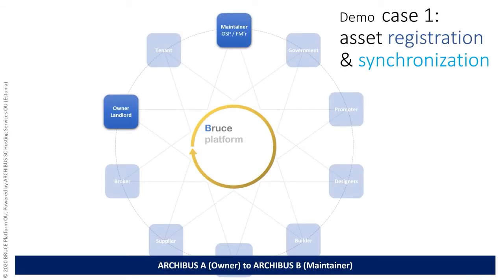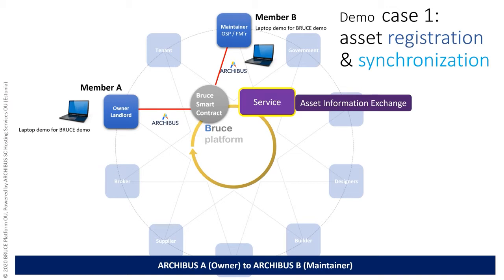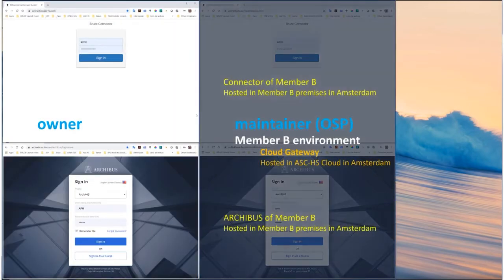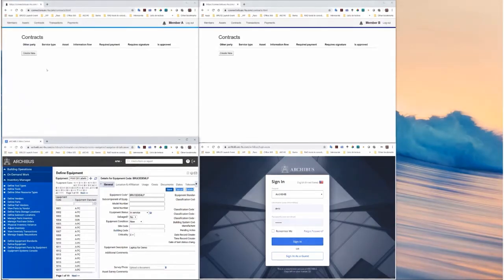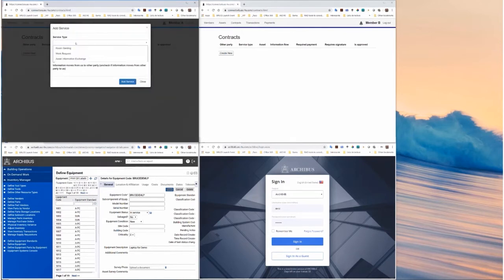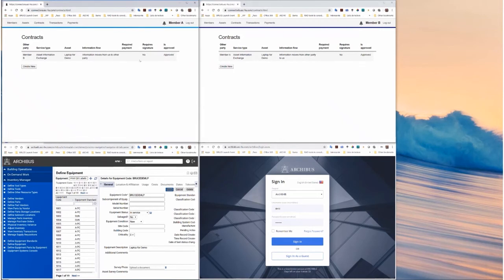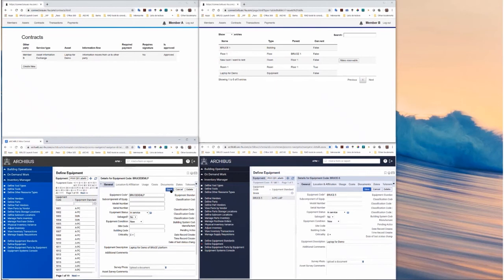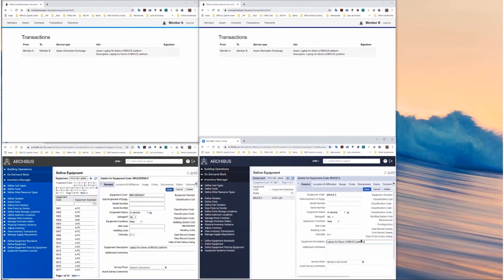14. BRUCE Platform - Demo Case 1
BRUCE Platform event 27 FEB 2020

1. Welcome & Agenda
2. Introductory background
3. What is BRUCE Platform?
4. Why BRUCE Platform?
5. Who are BRUCE Platform's targets?
6. How does BRUCE Platform work? -  User's point of view
7. How does BRUCE Platform work? - Technology - Smart Contracts
8. How does BRUCE Platform work? - Technology - Back-end
9. How does BRUCE Platform work? - Technology - Gateway
10. How does BRUCE Platform work? - Technology - Owner's systems
11. How does BRUCE Platform work? - Technology - Members
12. How does BRUCE Platform work? - Technology - Transactions
13. How to make Business with BRUCE Platform?
14. Demo Case 1
15. Demo Case 1 - Behind the scenes
16. Demo Case 2
17. Demo Case 3
18. What is next?
19. Where are we now?
20. Q&A - Handling member
21. Q&A - New connector
22. Q&A - Contract cancellation
23. Q&A - Work behind Smart Contract
24. Q&A - Competitors